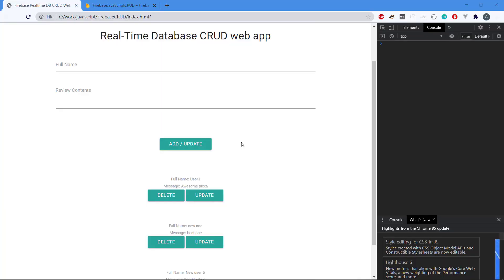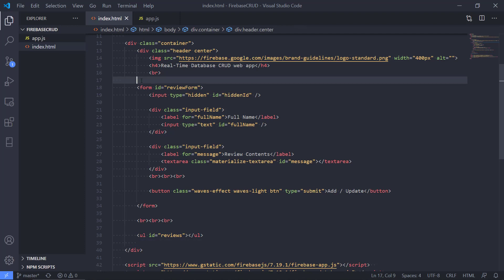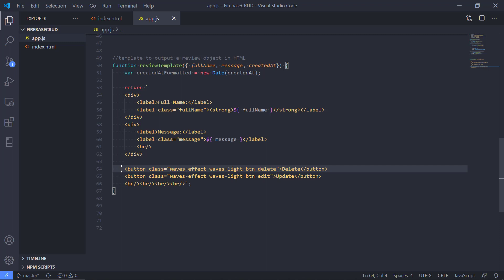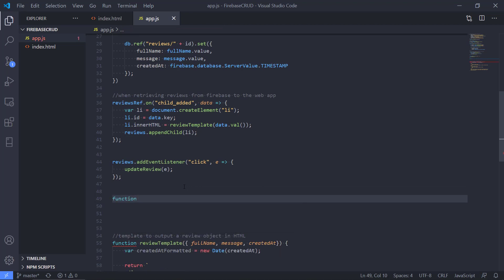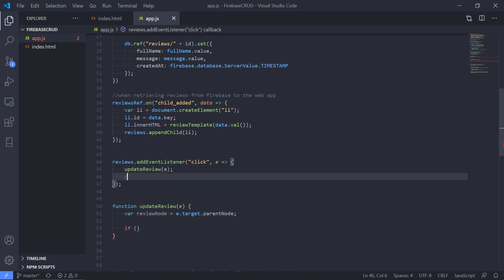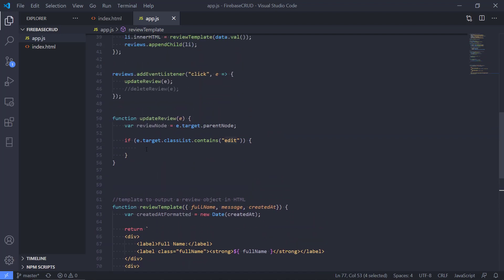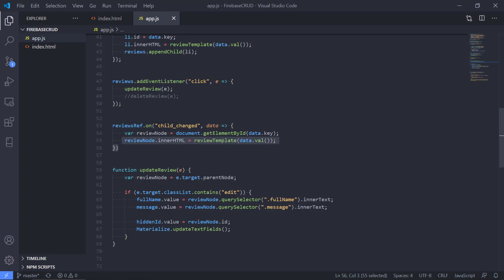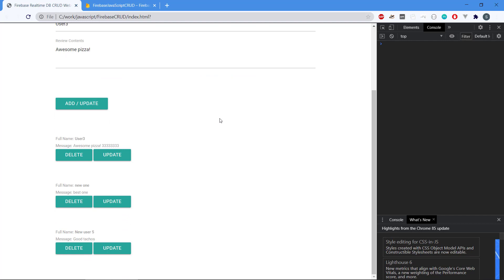Firebase Realtime DB CRUD Web App Tutorial - 06 - Update Reviews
In this video series I develop a complete JavaScript CRUD (Create, Read, Update, Delete) web application based on the Firebase Realtime Database.